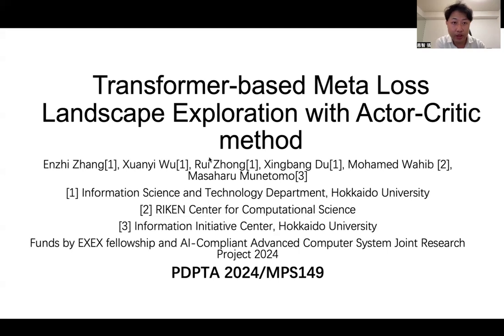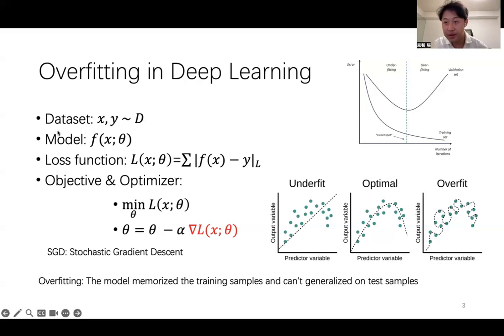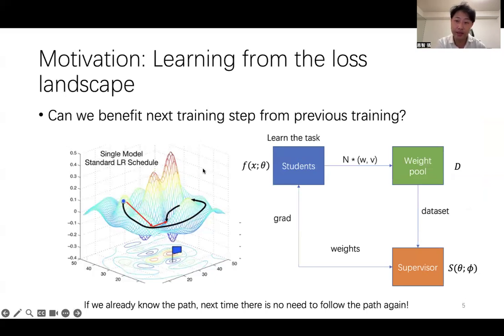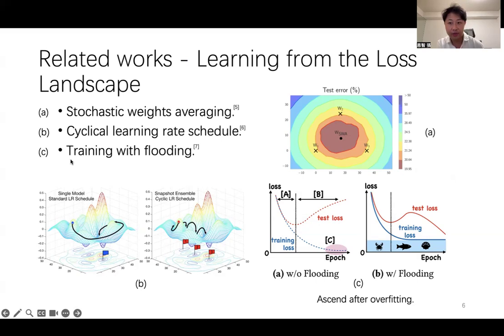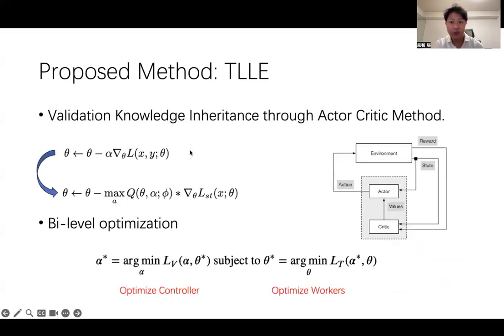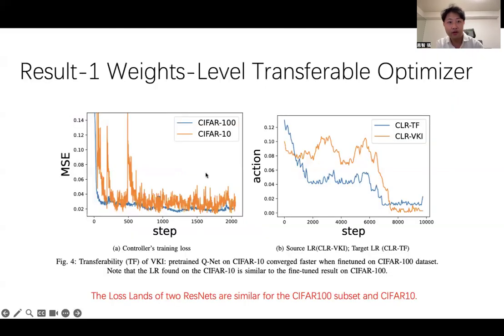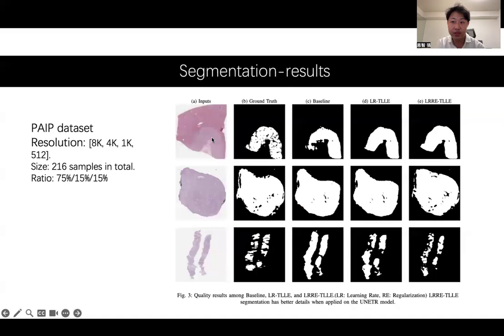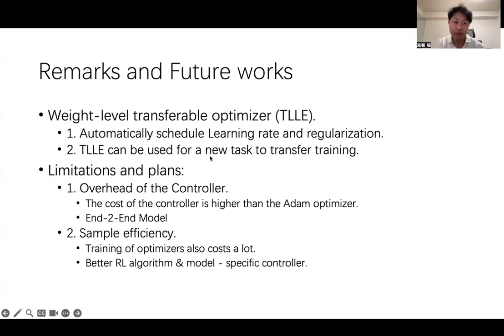pdpta24 - Vision Transformer-based Meta Loss Landscape Exploration with Actor-Critic Method